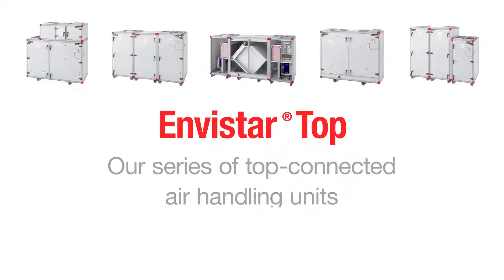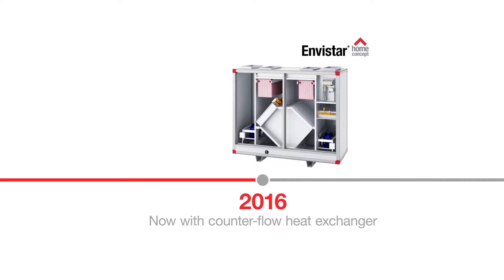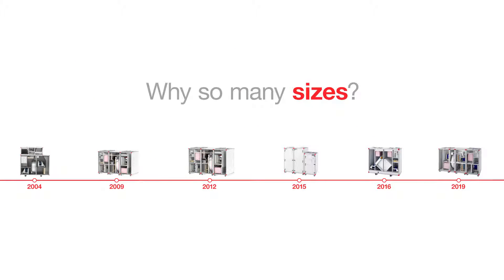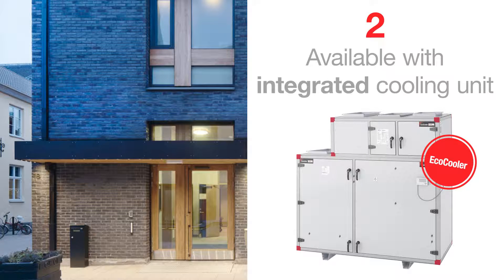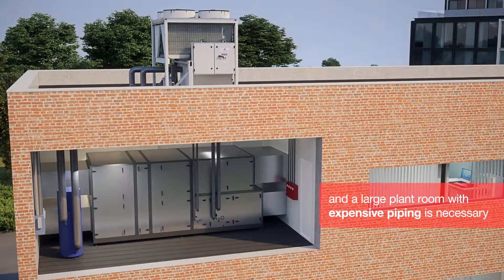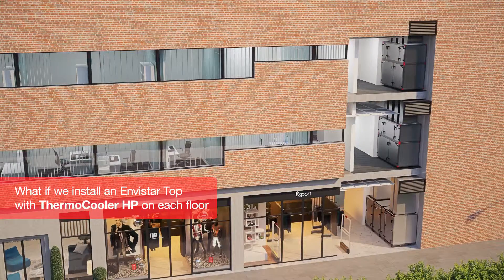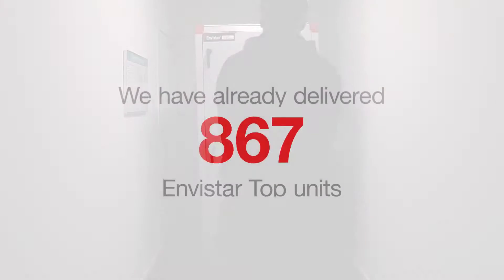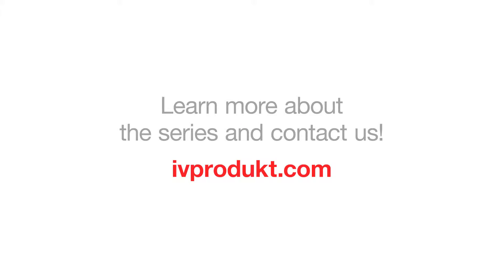New Envistar Top – More energy efficient than ever!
Our top-connected air handling units have been a major success since their launch in 2004. We are now launching a brand new generation of the Envistar Top series, which thanks to a number of smart improvements is more flexible and energy efficient than ever before.

In this video, we show what has made Envistar Top such a success and how the series has evolved during its 15 years on the market. We also explore the new generation and how it can simplify installations.

Contact our sales representatives or learn more about Envistar Top